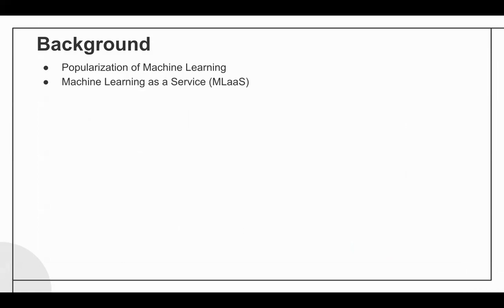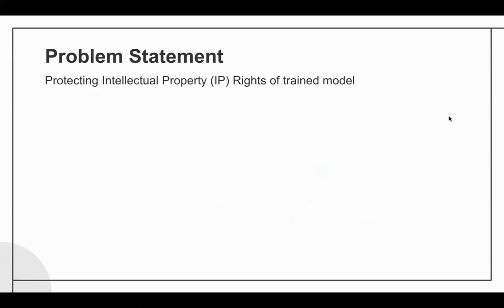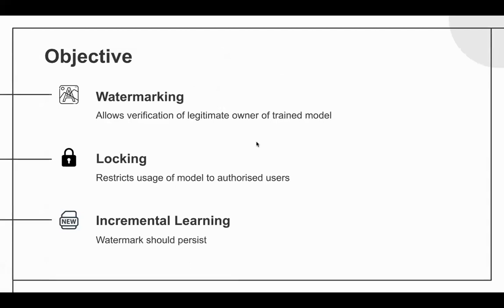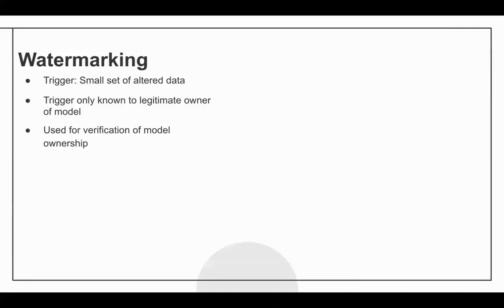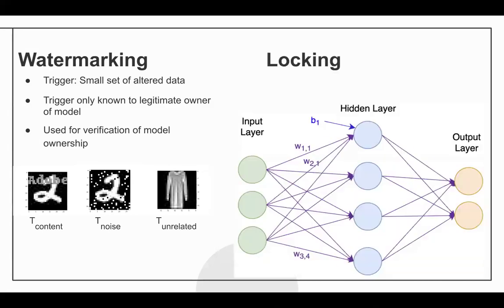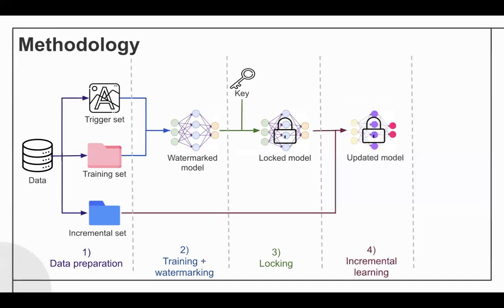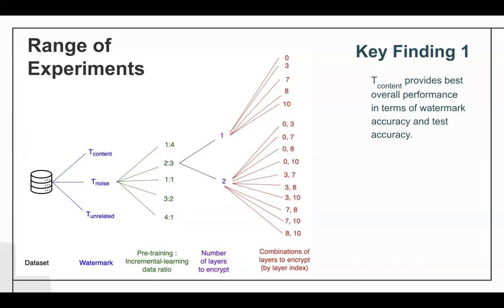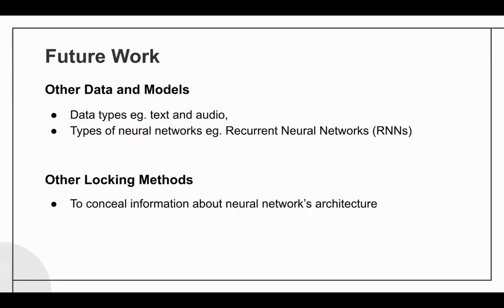Lim Xin Yi - Protecting Neural Networks from Adversarial Attacks